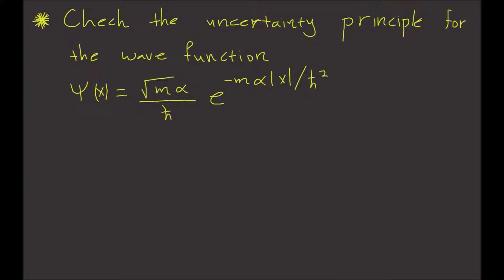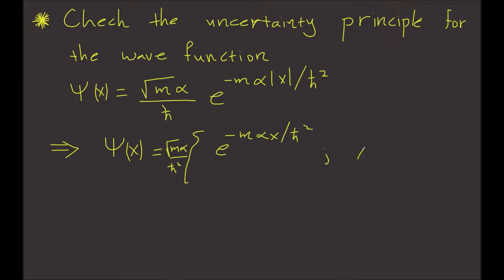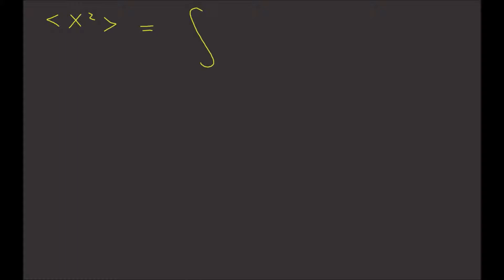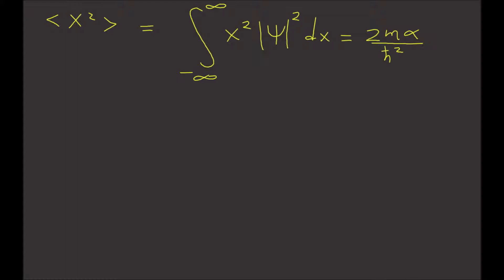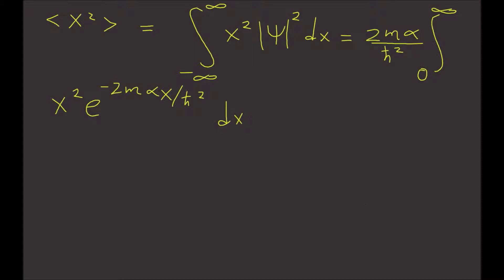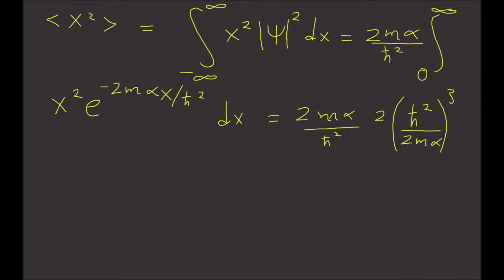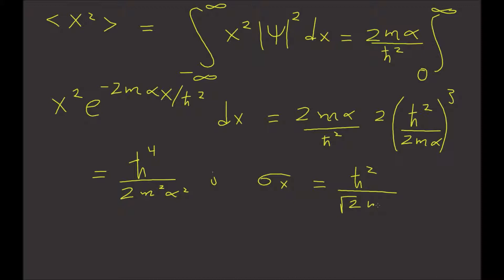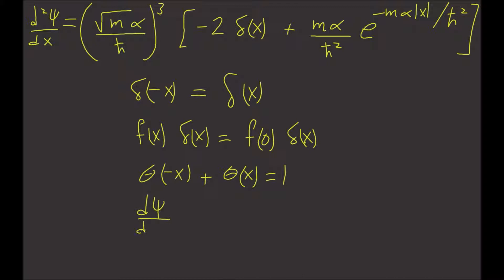23. Uncertainty Principle for the Wave Function | Learn Quantum Physics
Checking the uncertainty principle for the wave function
Ψ(x)=√(mα)/ћ exp(-mα|x|/ћ^2).  This was function is the solution of the Schrodinger equation for the bound state of the delta function.